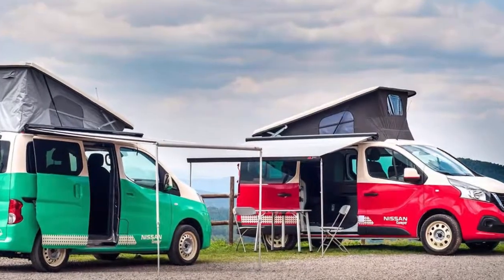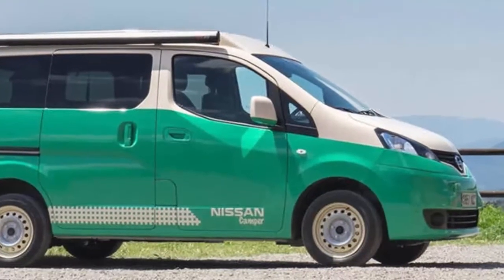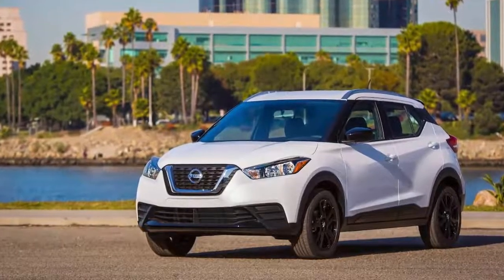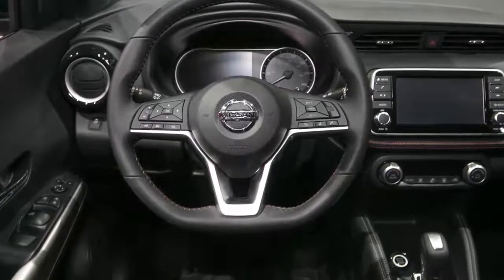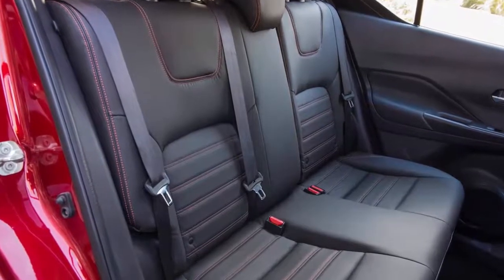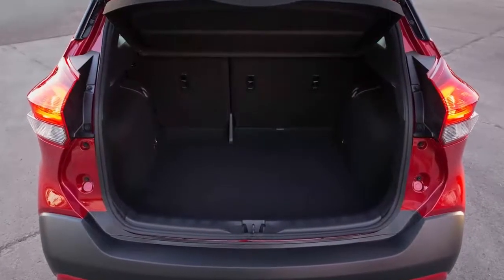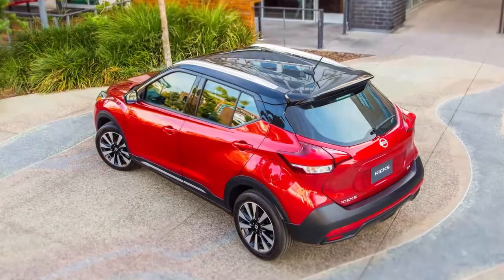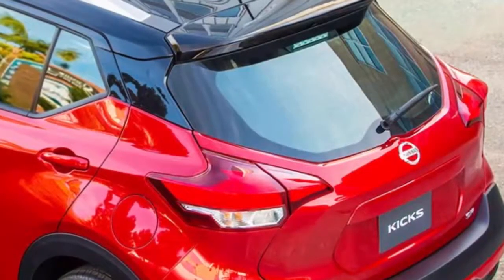Nissan's pocket-size NV vans are suited for camping duty, it turns out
Say hello to the e-NV200 and NV300 camper concepts -- concepts that are actually going into production. At least in Europe, for now.

Source: Autoweek